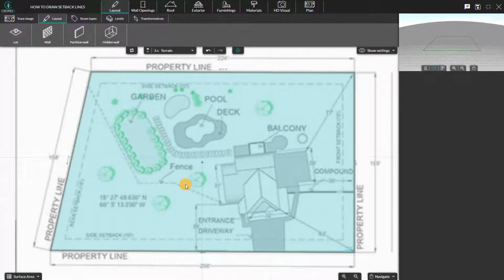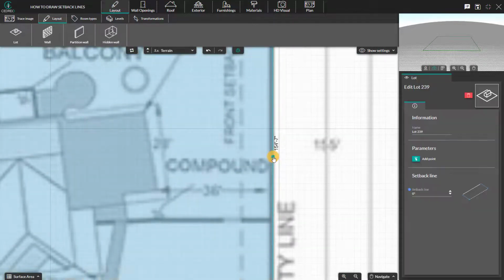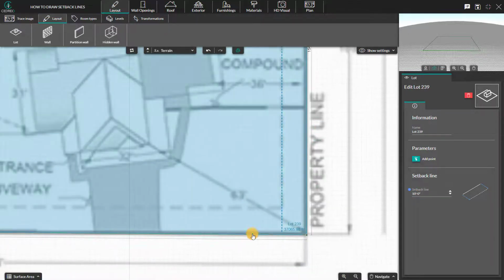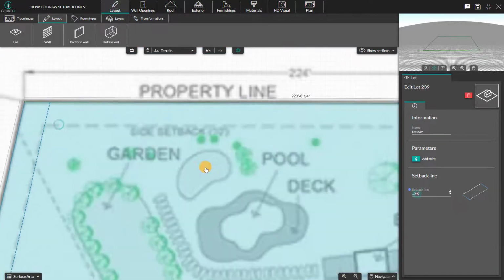[Cedreo Tutorial] How to Create Setback Lines?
If certain areas of your land are not not suitabe for construction, do not hesitate to add setback lines. The positioning of the building on the ground will be made easier.
Need easy-to-use 3D architecture software to help your clients project themselves? Cedreo is the perfect solution!